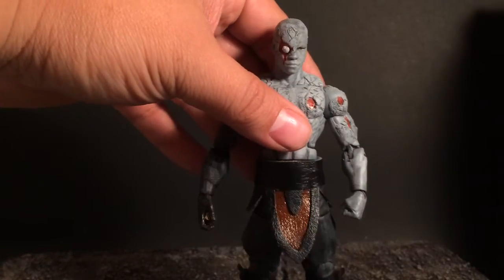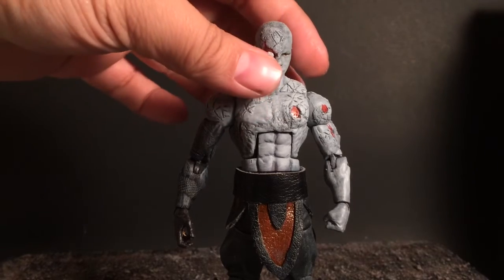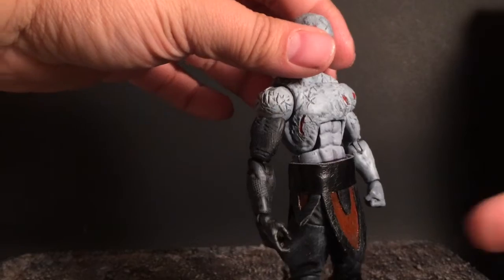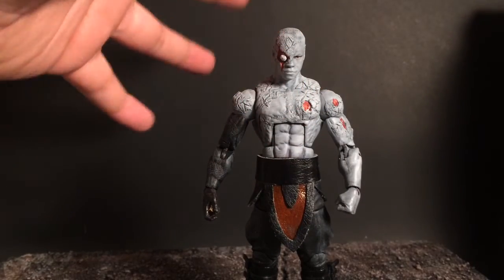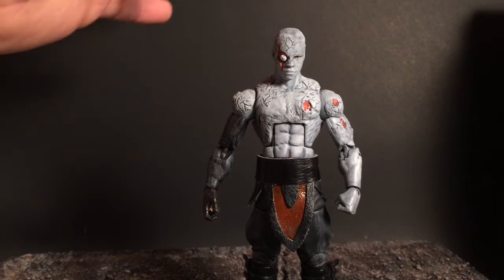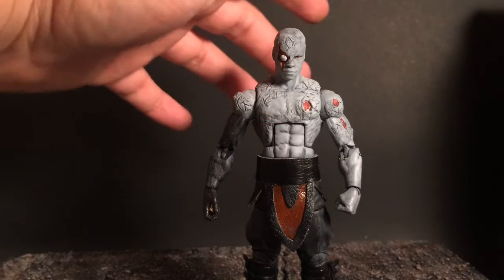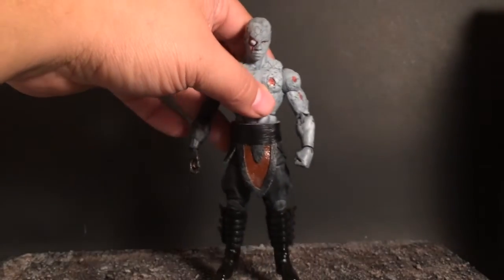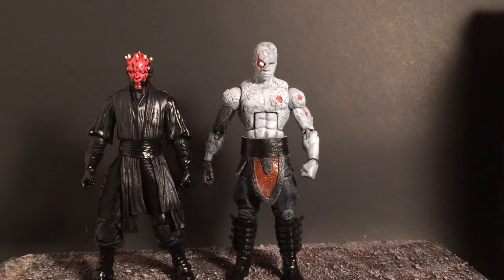Custom Black Series Darth Sion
Hey Deadgrinners!

Always wanted to work on Star Wars figures and it's about time I did. Something from my high school days, Knights of the Old Republic 2. Darth Sion it is. Enjoy!